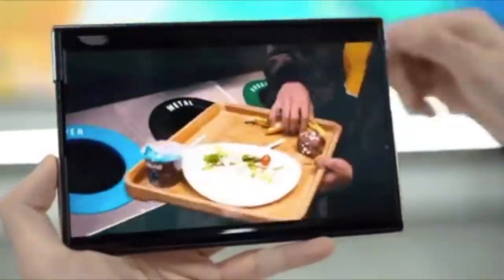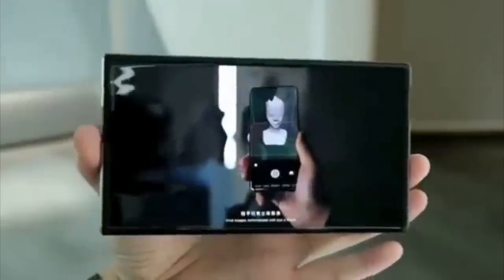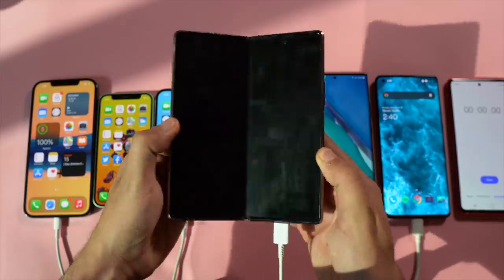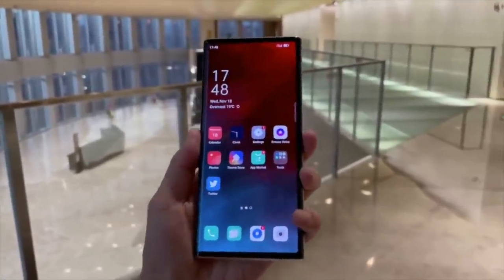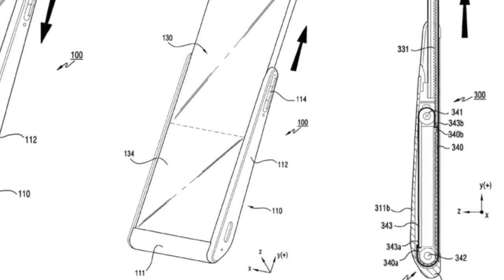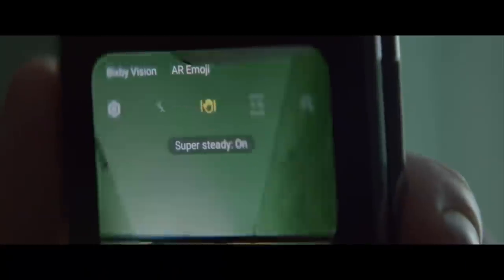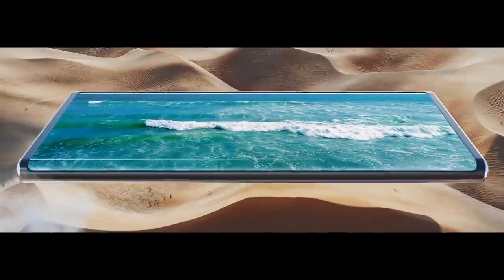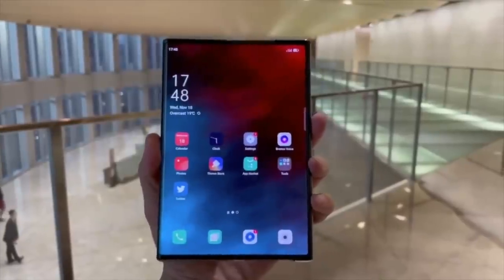Oppo x 2021 ROLLABLE Smartphone FIRST LOOK!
World's first rollable smartphone first look Oppo x 2021 is here. The world of smartphone design innovation is moving fast and with the new rollable scrollable oled display. The possibilities are endless. Oppo X 2021 Concept phone shows off what can be achieved with this new technology. Thoughts?